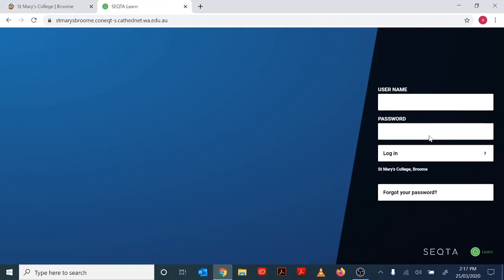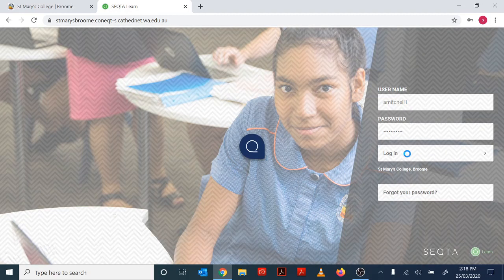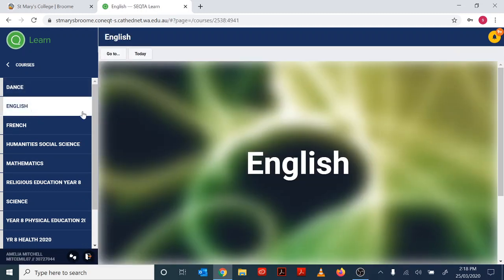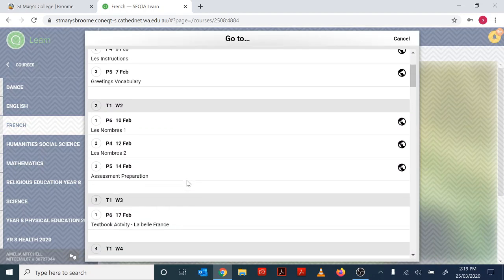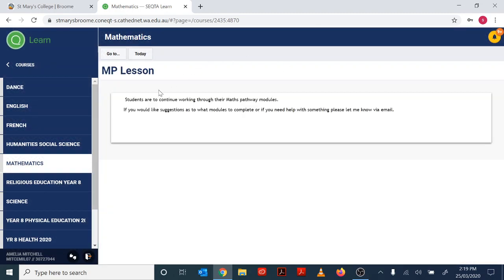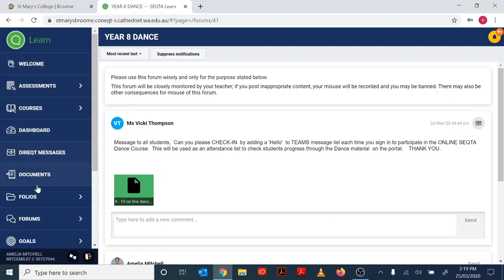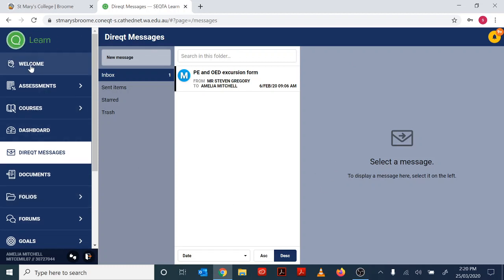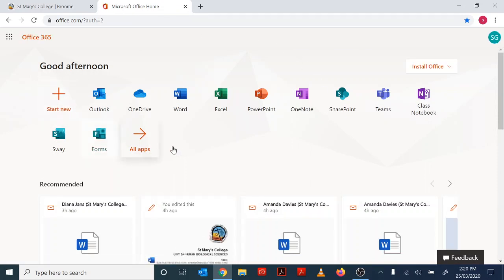SMC - How to use SEQTA Learn for Students at St Marys College, Broome